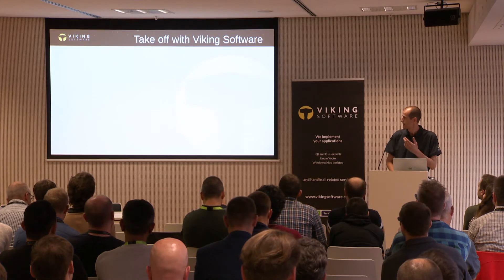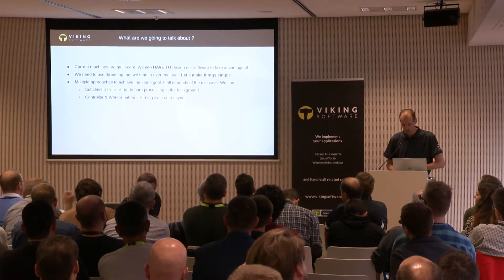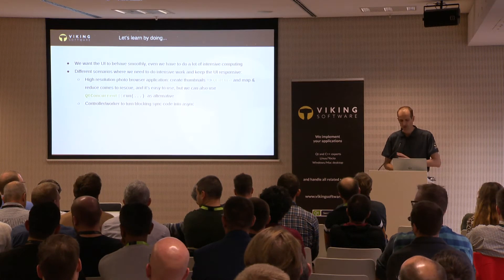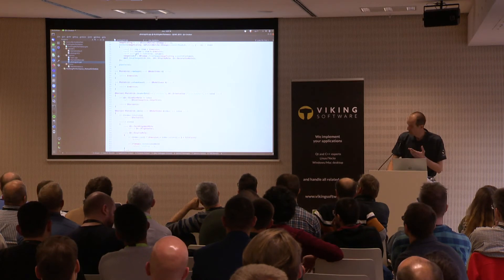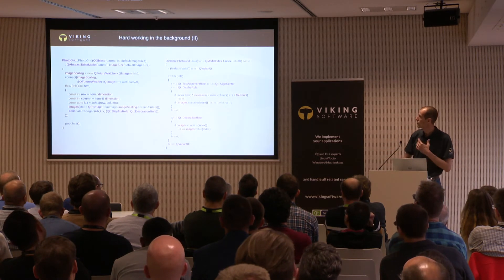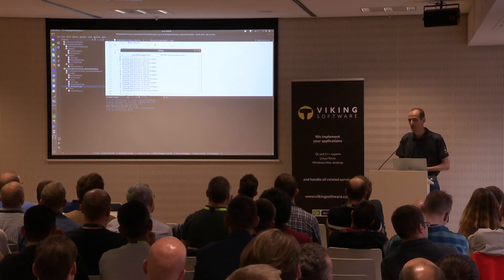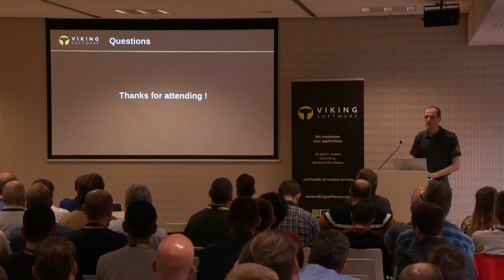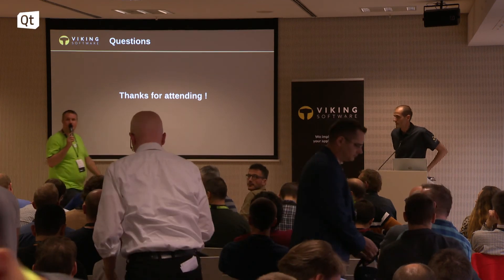How to push the most performance possible out of Qt applications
TALK:  Pushing the Performance With Qt
SPEAKER: Jordi Pujol Foyo
COMPANY: Viking Software
TRACK: Application Development

Talk recorded at the Qt World Summit 2019 event in Berlin.
QtWS19 November 2019 - BCC

TALK DESCRIPTION:
When you are developing a data-intensive application or a critical system, you need to make use of all the power under the hood of the machine running it. Developers tend to overengineer the solutions so the first thing we can learn is to simplify and apply always the Occam’s razor principle and don’t add extra unnecessary pieces to the equation. The piece that’s not there is the piece that never breaks. Let’s explore different use cases and how we can do it with Qt using threads, simple data designs or tricks that make use of all the power Qt is offering to you. You can offer the user a nice and smooth experience and, at the same time, be able to do a huge amount of work under the cover.

THE Qt COMPANY
Design - Develop - Deploy